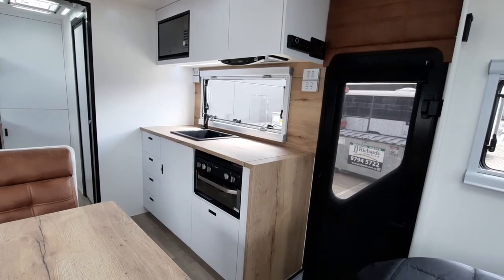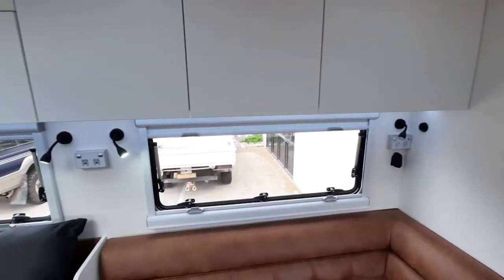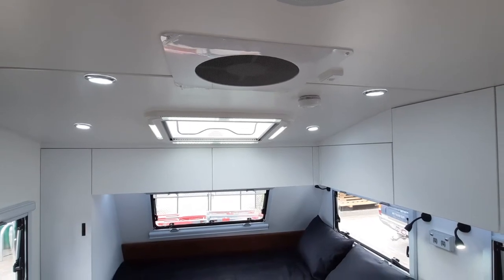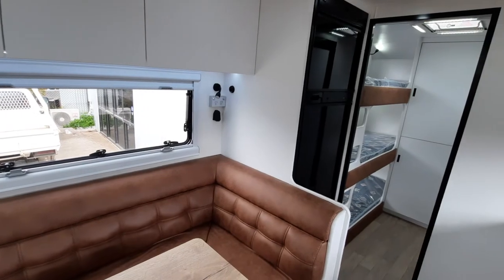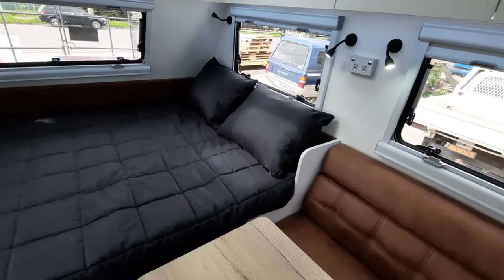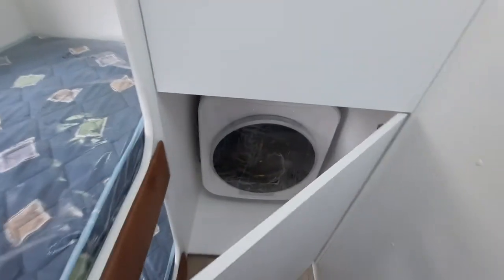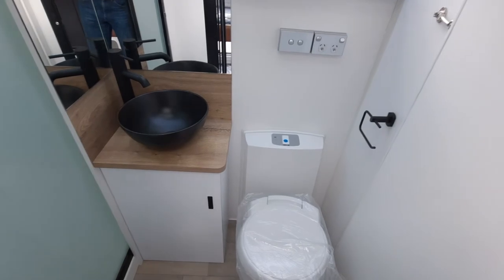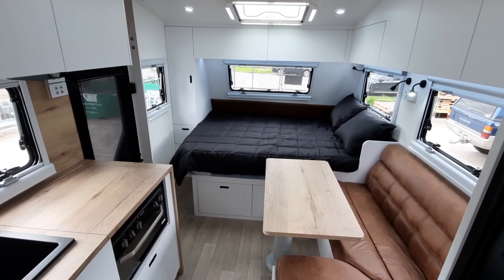Coastline 18.6ft Family (Front Robe) Internal Overview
Created from our combined 30 years of industry experience, the Australis Coastline series combines the features you wish you had asked for, in a truly innovative family caravan that is built for exploring Australia.